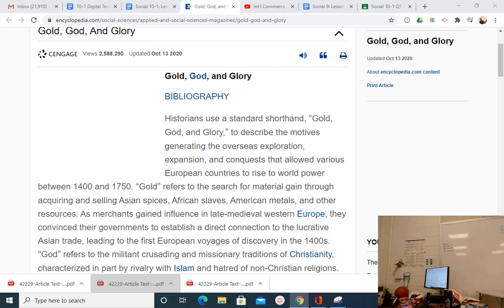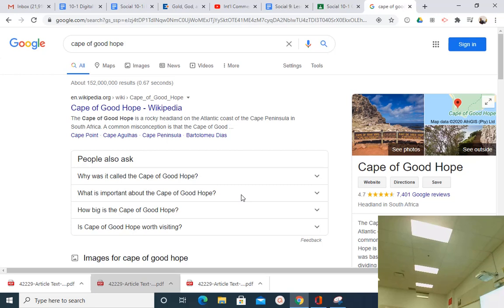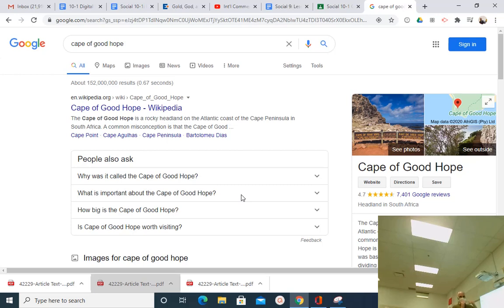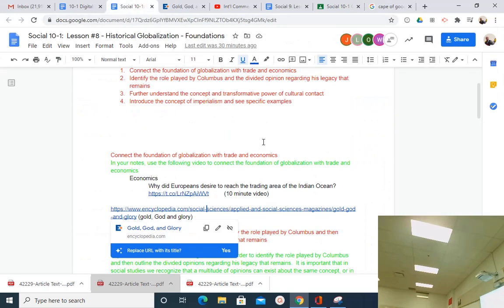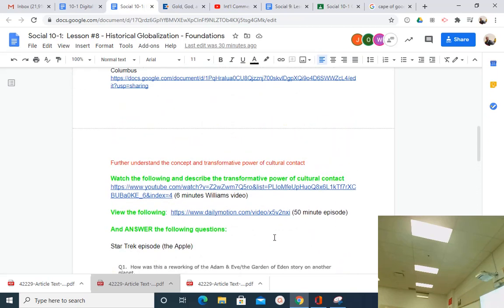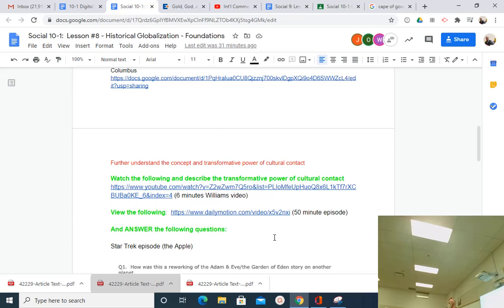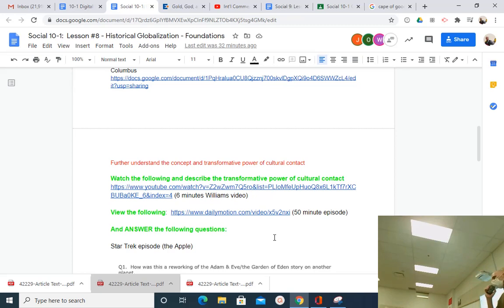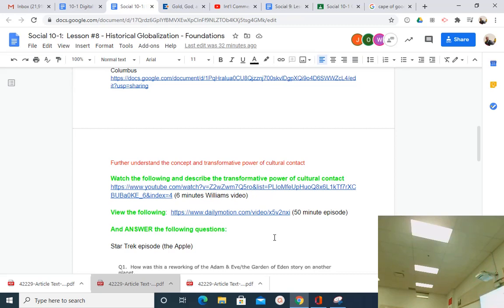Social 10-1 3Gs of Historical Globalization